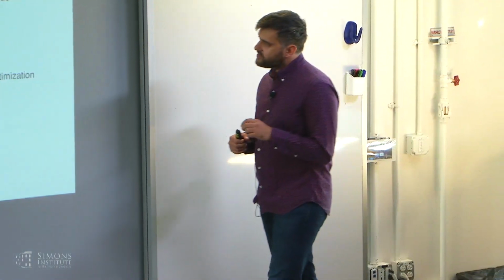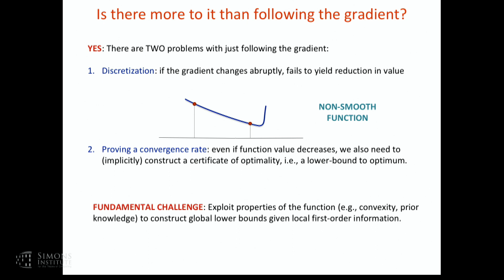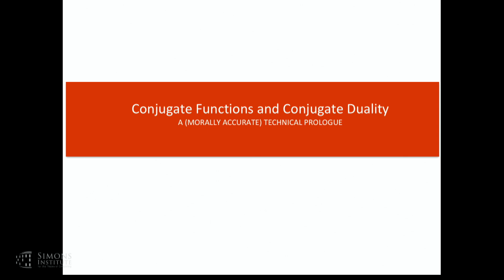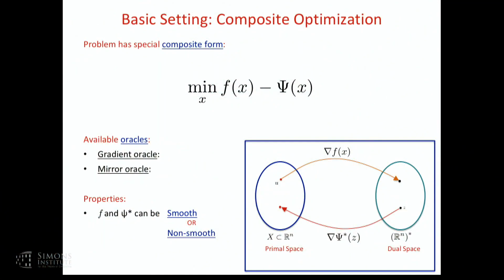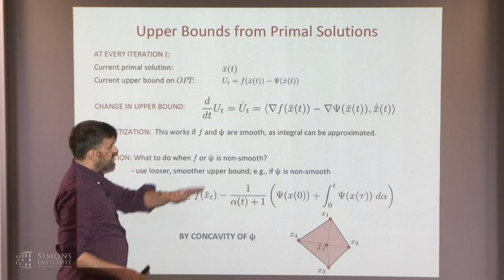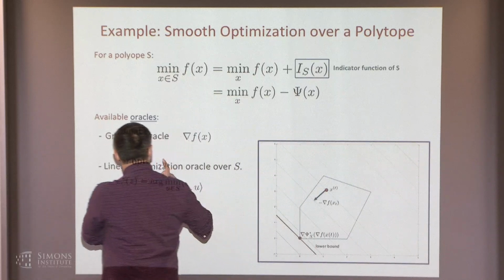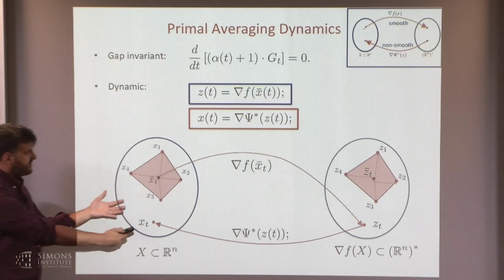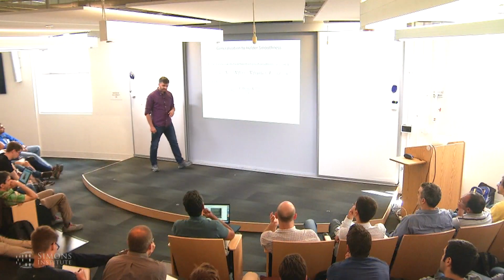Continuous Methods 1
Lorenzo Orecchia, Boston University; Maryam Fazel, University of Washington; and Stefanie Jegelka, MIT